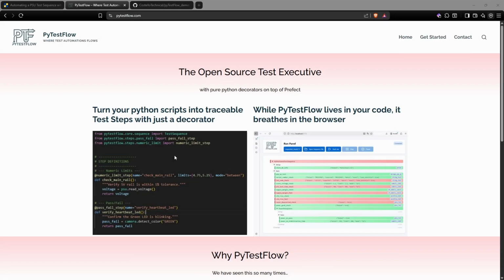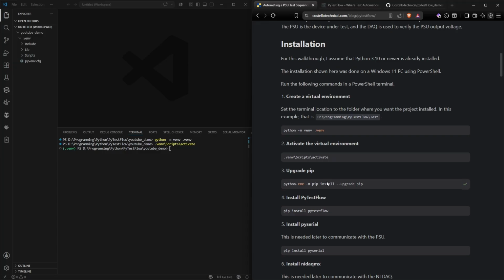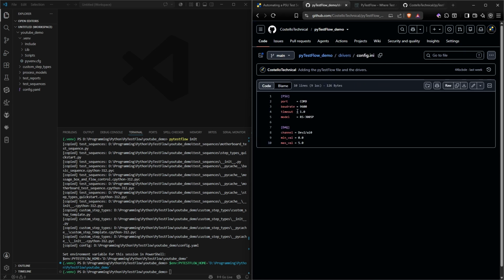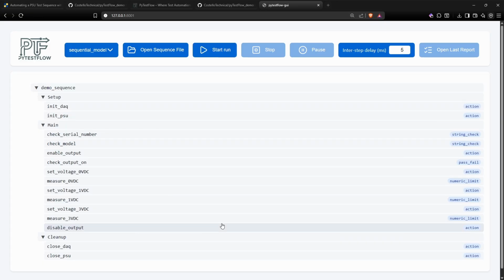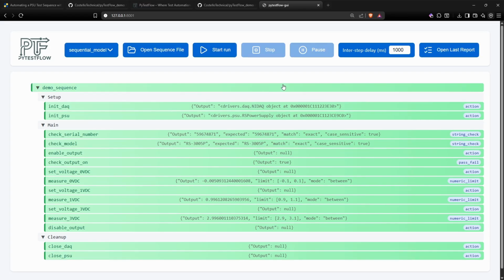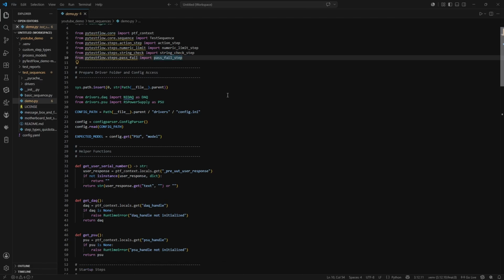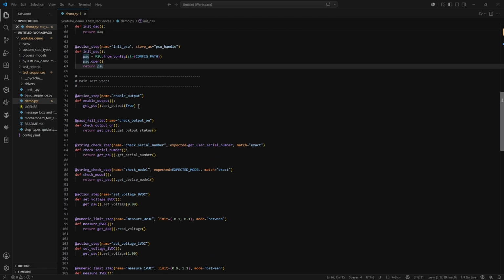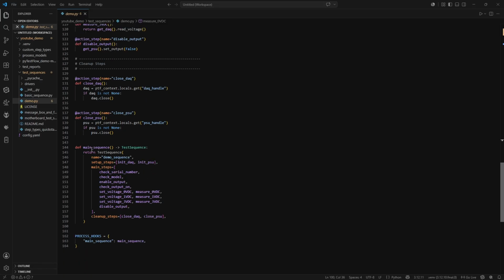Automating a PSU Test Sequence with PyTestFlow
A hands-on walkthrough showing how to use PyTestFlow to automate a simple hardware test sequence using an RS-3005P PSU and an NI USB-6009 DAQ.

Chapters:
0:00 - 1:15        Intro.
1:16 - 3:05        Installing PyTestFlow
3:06 - 4:32        Adding the demo files.
4:33 - 4:58        Start PyTestFlow server.
4:59 - 8:07        Running test sequence.
8:08 - 12:34     Code run-through.